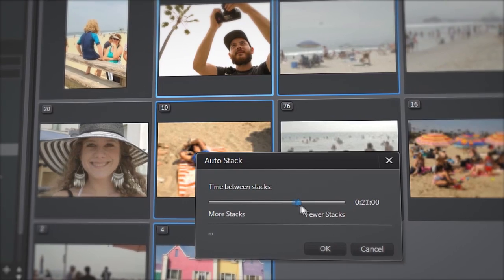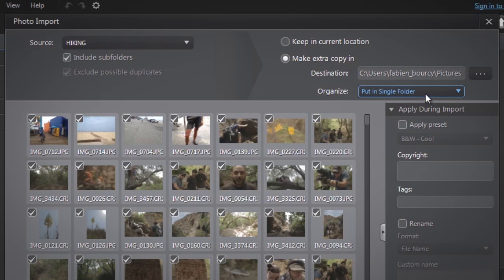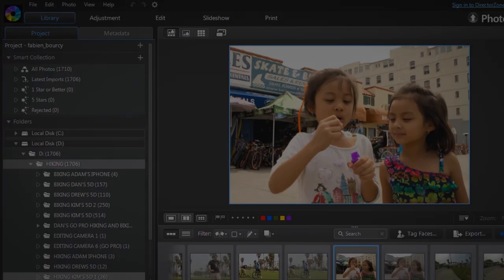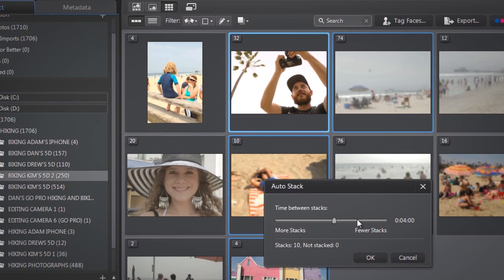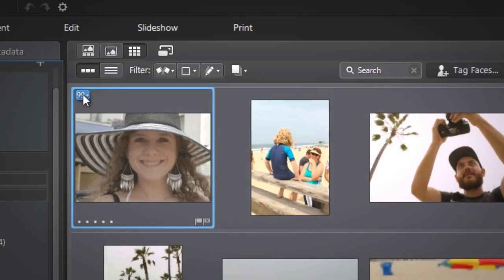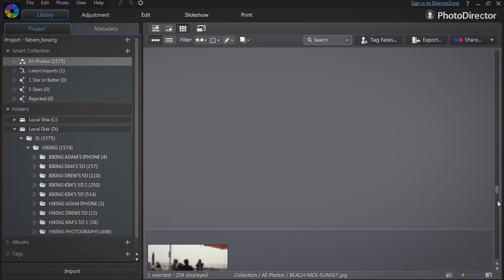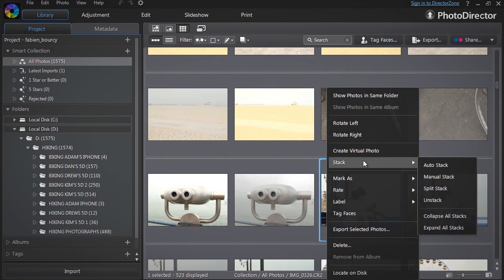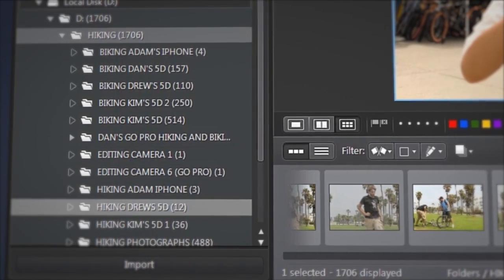PhotoDirector 5 - Organize Your Photo Collection More Efficiently with Stacks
Learn how to use Photo Stacks to clean up your screen space, enjoy a structured organization of your entire picture collection, and quickly find a specific image you need for your work.